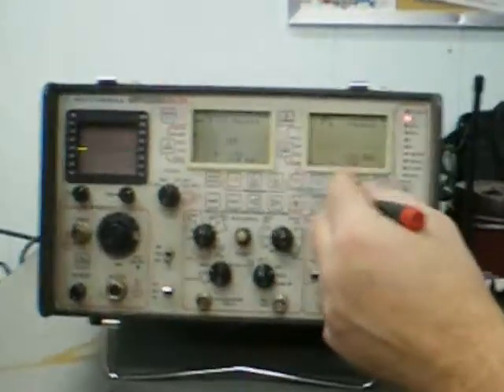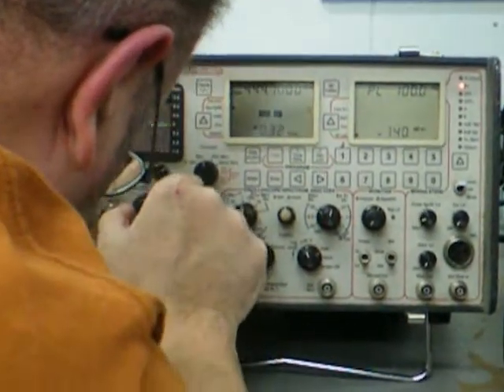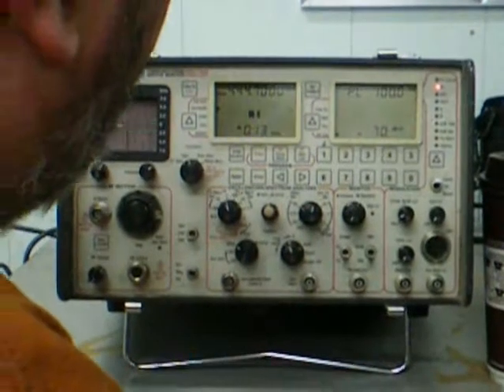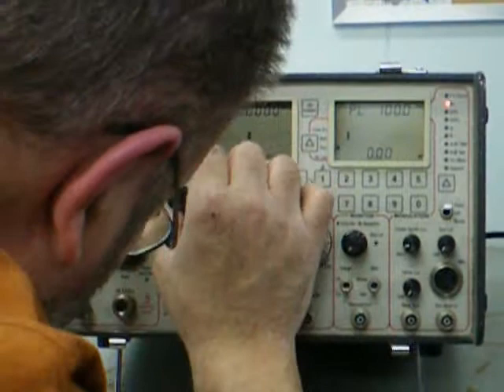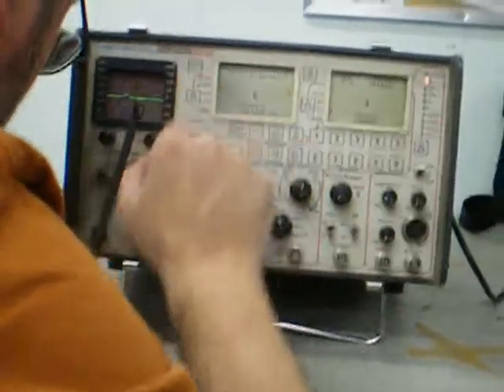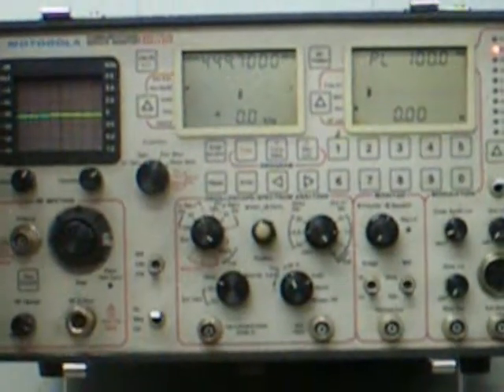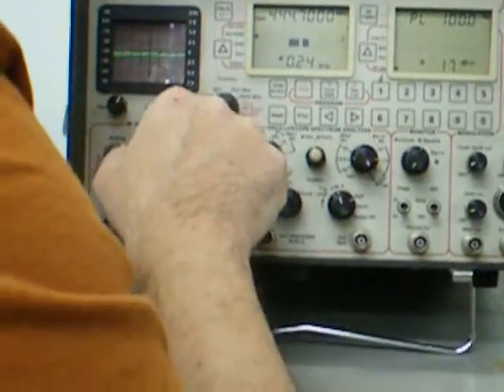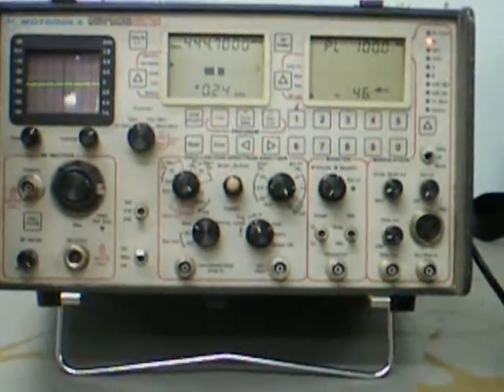Radio Service Monitor part 1 of 3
Commercial Service Monitor used to test up to 100 watts transcievers.
Tuesday at HM site